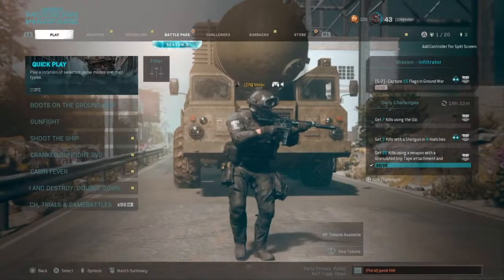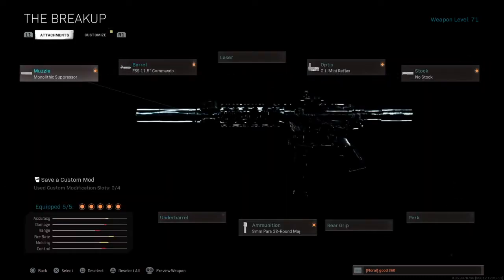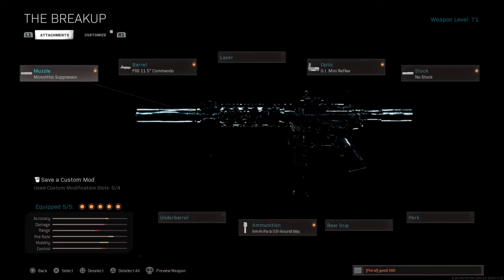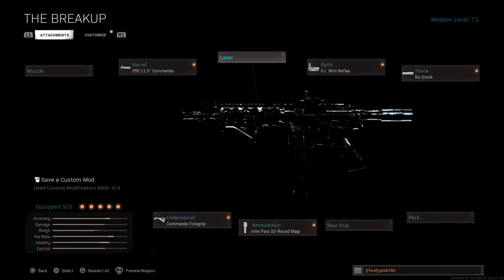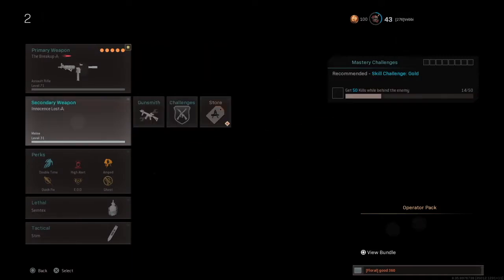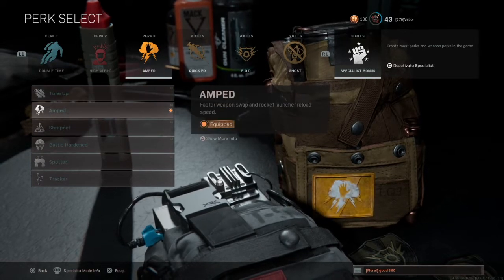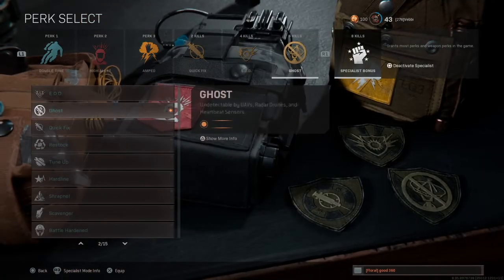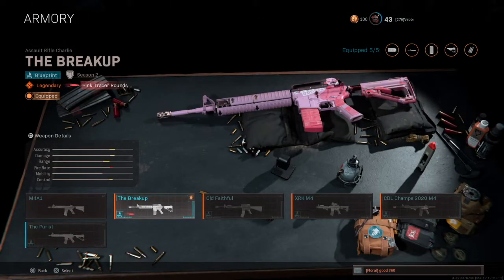The M4 SMG Is BROKEN (Modern Warfare Search and Destroy)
If you just want some ekstra fun in Modern Warfare, then I think that this m4 build would serve you well. M4 SMG baby!!! The video ends at 12:04, but i forgot to cut the music at the end, so sorry about that:(

0:00 - Intro + M4 Build
05:07 - Reking Racists
07:09 - Shotguns Cant Touch Me
09:19 - Call Of Duty Val Warfare
10:36 - 6-0 baby!
11:44 - Outro